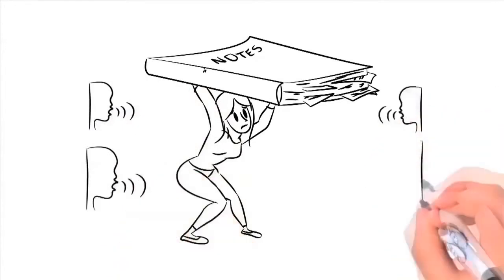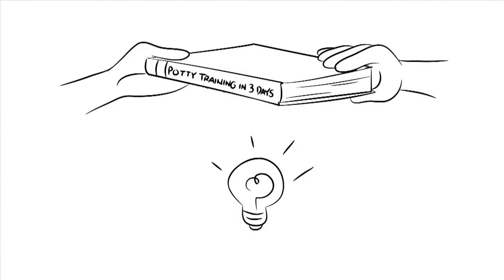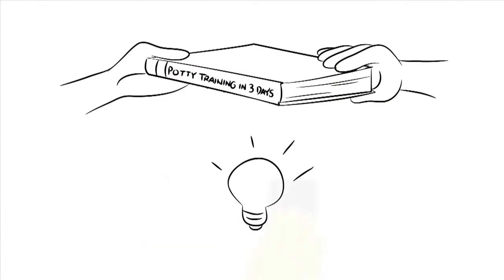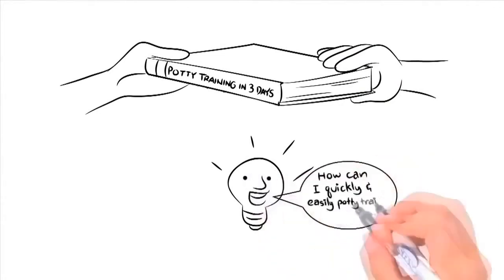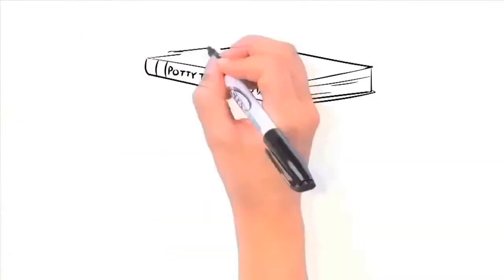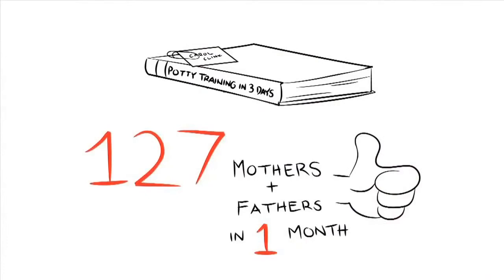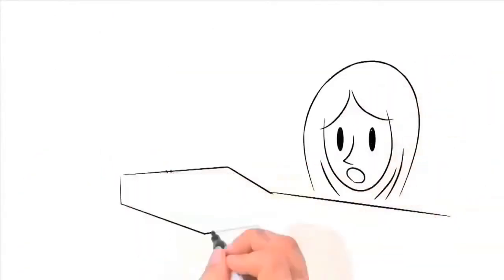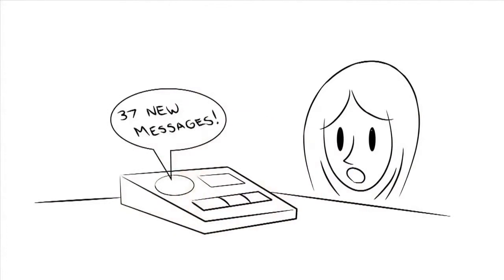Best Way To Potty Train A Girl - Easy Potty Training Tips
Best Way To Potty Train A Girl to Get Full Details for learn the FASTEST way to Potty Train your child in JUST 1-3 Days!

Video Tag#
Best Way To Potty Train A Girl
Best Way To Potty Train A Girls
Best Way To Potty Train Boys
Best Ways To Potty Train
Boy Potty Training
Boys Potty Training
Boys Toilet Training
Early Potty Training